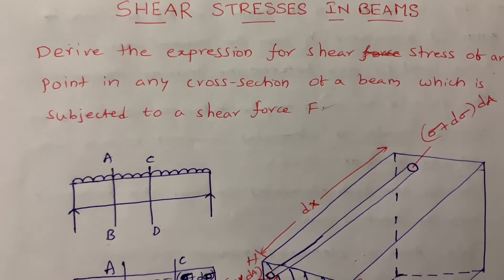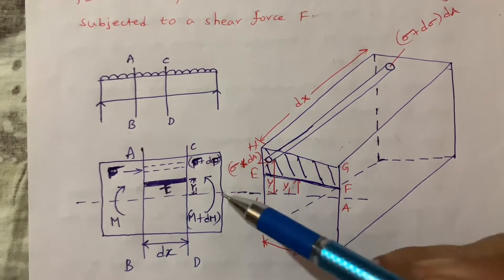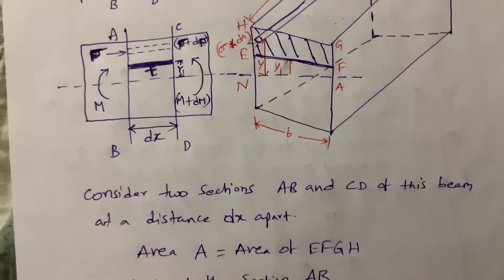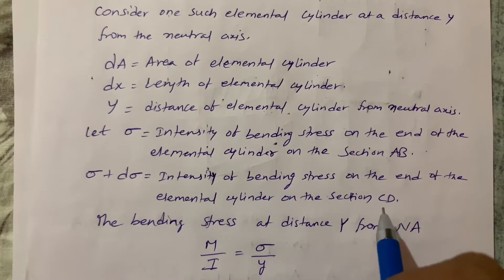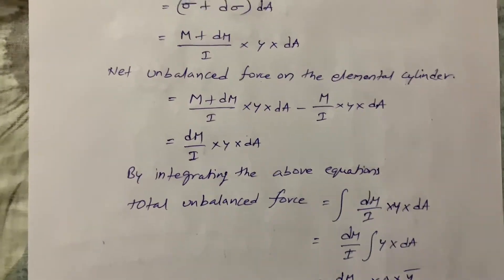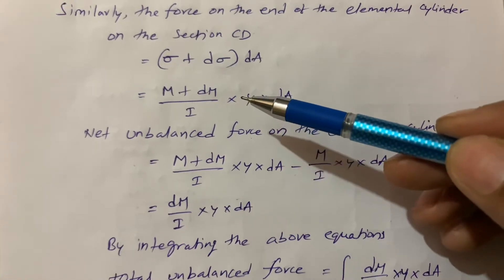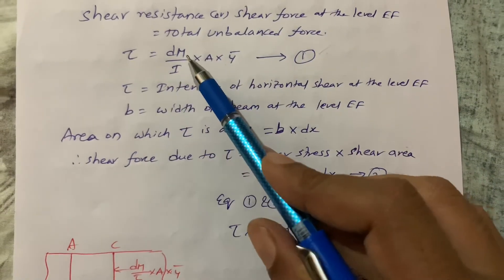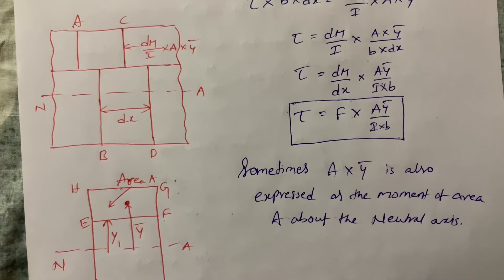ShearStressesInBeams DeriveTheExpressionForShearStressOfAnyPointInAnyCrossSectionOfABeam UDL #